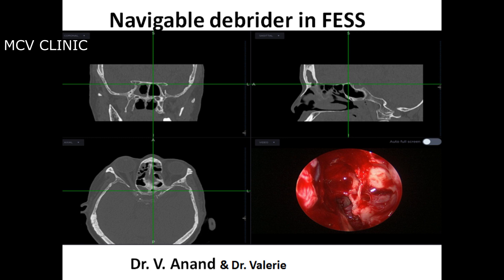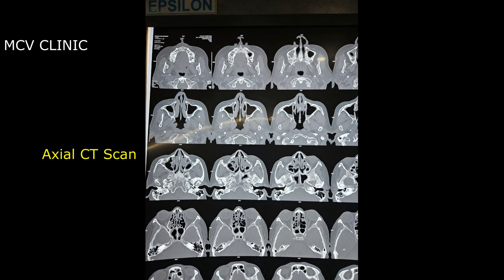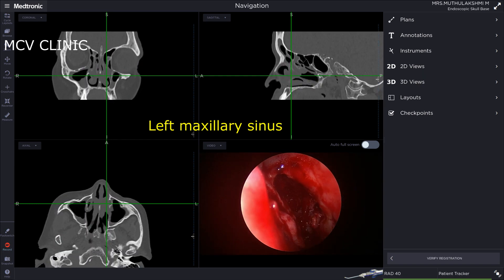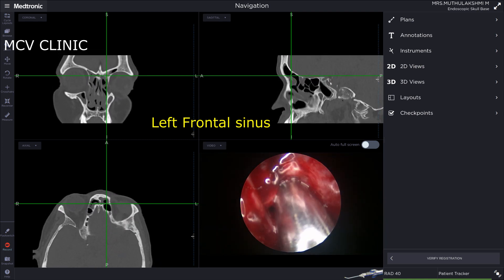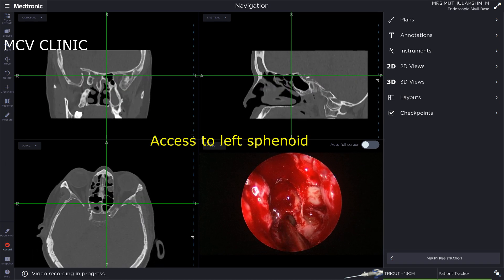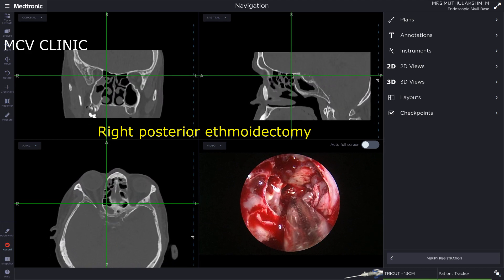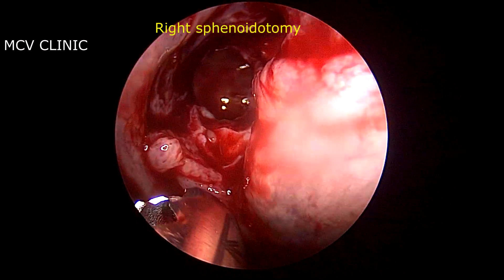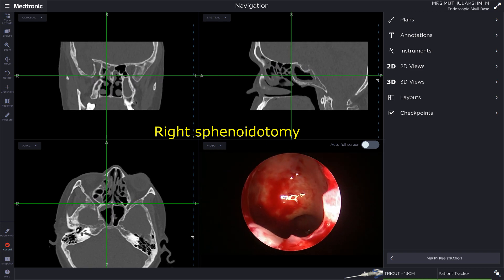Navigable debrider in FESS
This video highlights the use of navigable debrider in FESS especially for frontal and sphenoid sinuses and the use of sphenoid trocar punch forceps for access to the sphenoid sinus.